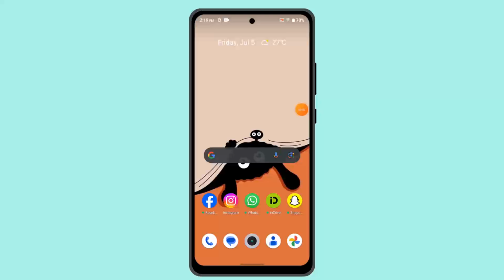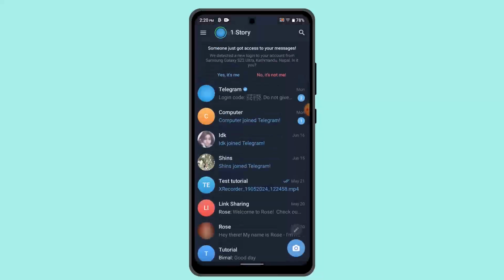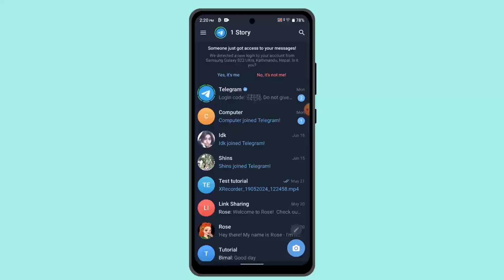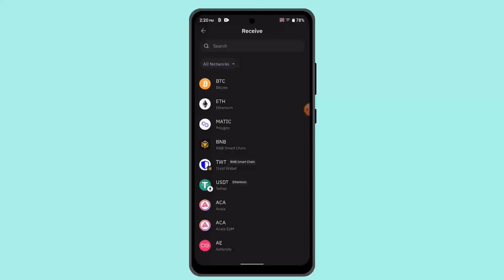Trust Wallet Swift - How It Works ! [Smart Contract Wallet]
This Video Is based on How Trust Wallet Swifts.

Chapters / Timestamps
0:00 Introd
0:21 Use Trust Wallet Swift
1:30 Outro